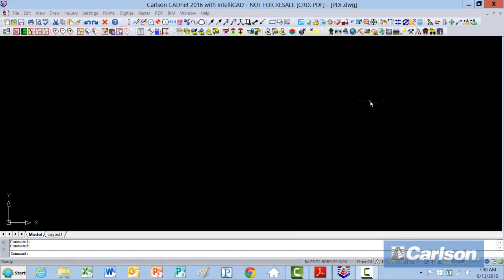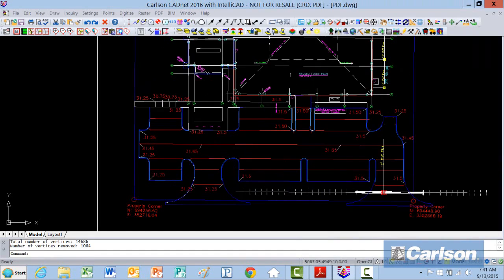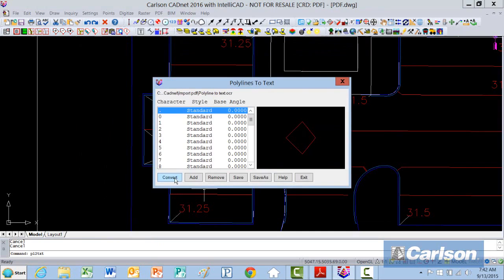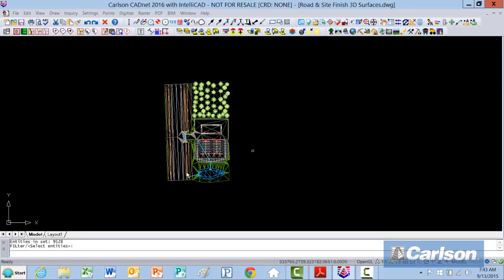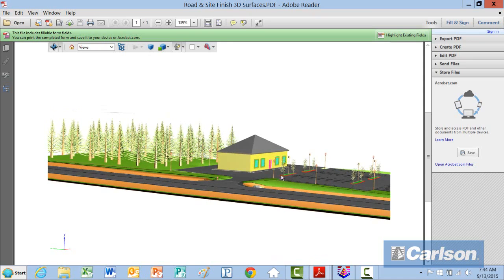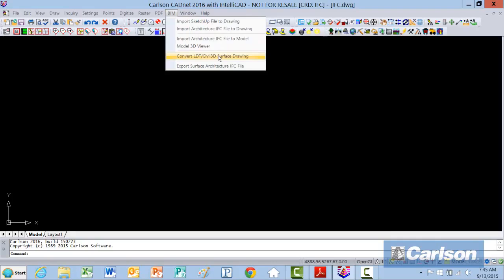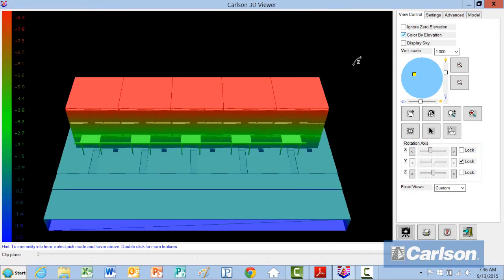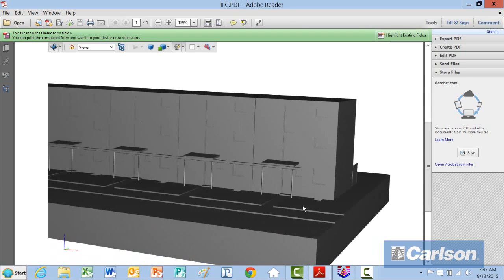CADNET 2016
CARLSON SOFTWARE